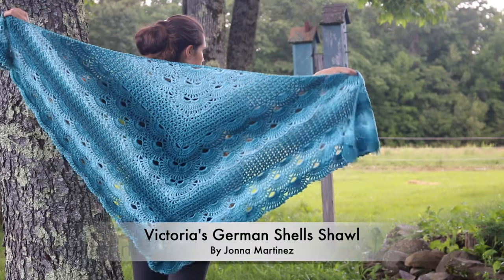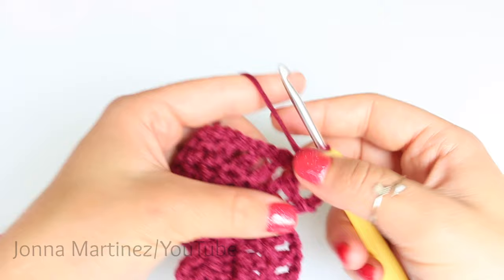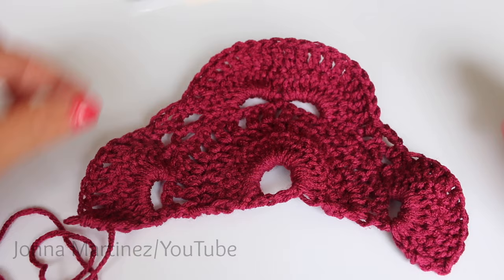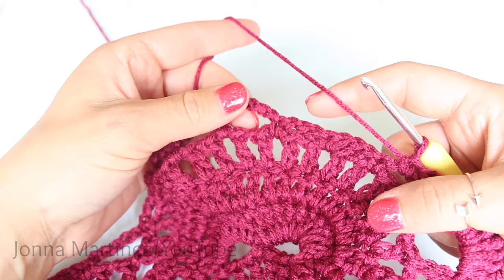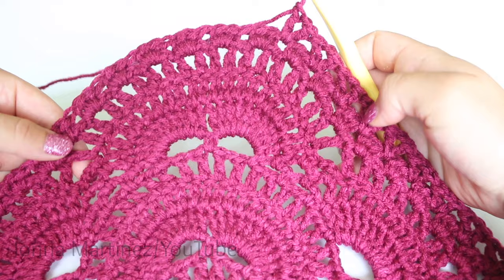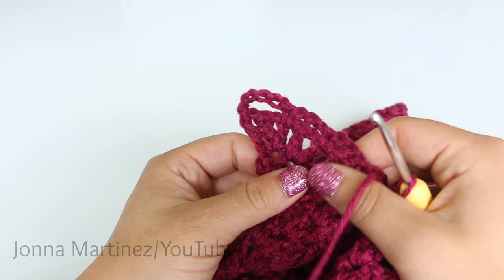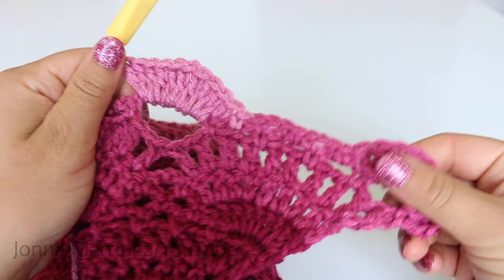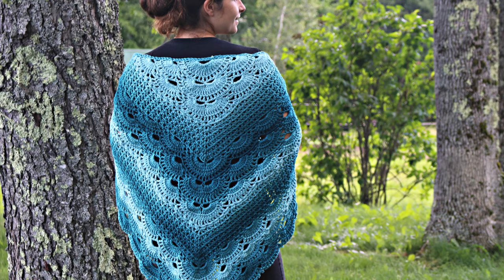HOW TO CROCHET Victoria's German Shells Shawl | German Shells/Virus shawl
In this tutorial I will teach you how to crochet this beautiful lacy shawl. For Victoria's German Shells Shawl you will need about 960 yards of worsted weight yarn, a G 4.25MM crochet hook, scissors, stitch marker and a yarn needle for weaving in ends.
The printable pattern is paid but helps support the free tutorials here on YouTube.

You can find the printable pattern with extra photos on my Etsy shop:

00:00 intro
00:33 Row 1
02:44 Row 2
03:49 Row 3
04:29 Row 4
07:15 Row 5
08:47 Row 6
10:19 Row 7
11:56 Row 8
14:15 Row 9
16:02 Row 10
17:10 Row 11
17:56 Row 12 hdc block stitch
19:12 Row 13
21:53 Row 14, 15, 16, 17, 18
23:44 Row 19 (ch 5, make 3 ch 3’s STOP. Ignore the ch 5 after, it should have been edited out- INSTEAD start the repeat-
24:20 Row 19 repeat
25:47 Row 20
27:20 Row 21
28:06 Row 22
28:40 Row 23
29:28 Row 24
30:37 Row 25
31:13 Row 26

Row 27, 28, 29, 30 repeat rows 23,24, 25,26

Repeat rows 12-30 until your shawl is of desired size.

RED HEART SUPER SAVER OMBRE:

RED HEART SUPER SAVER:

MY FAVORITE HOOK SET:

CRAFT SCISSORS: